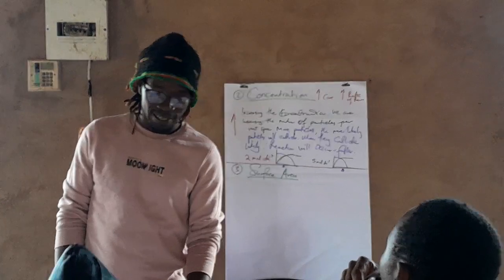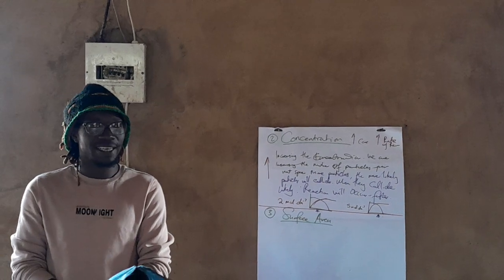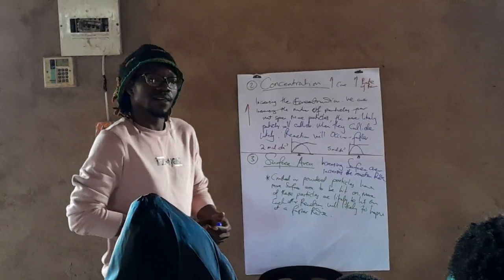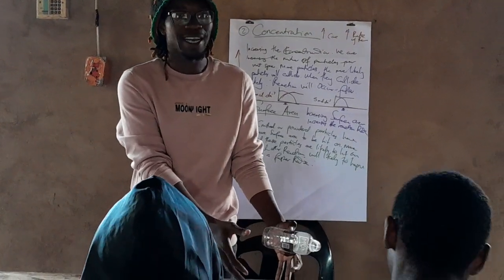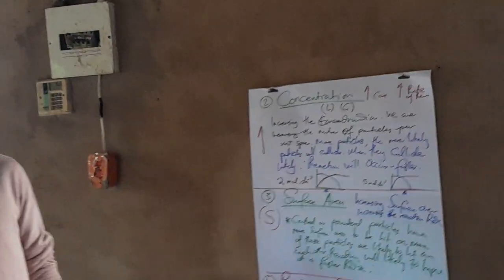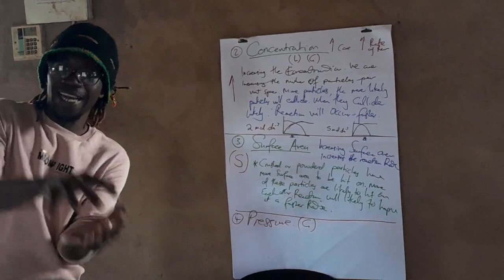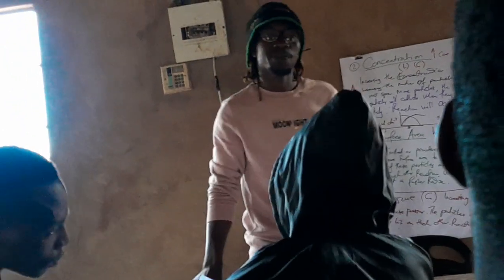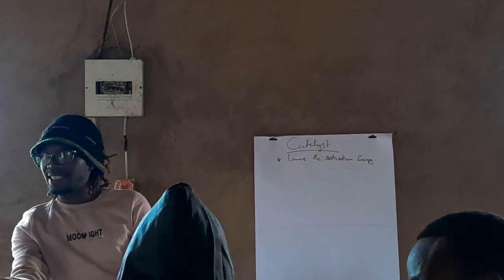grade 12 chemistry- rate and extent of chemical change from extra lessons session part 2